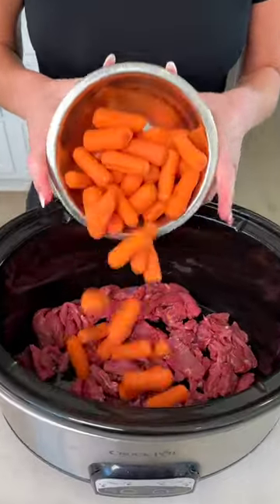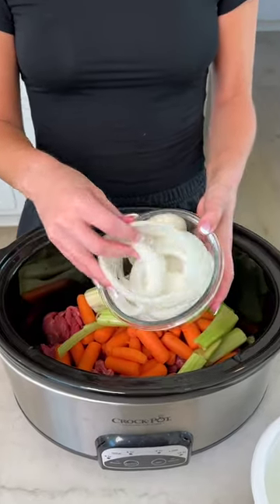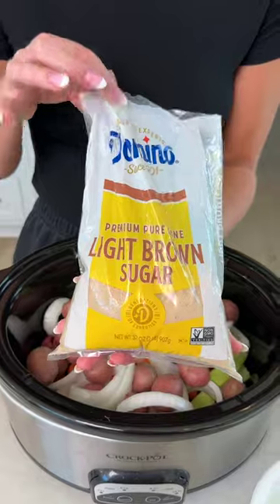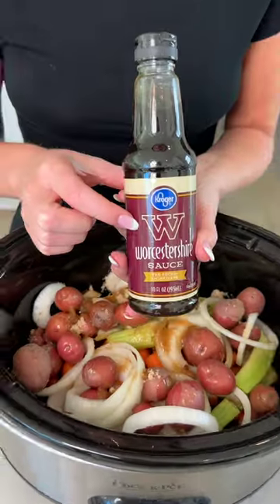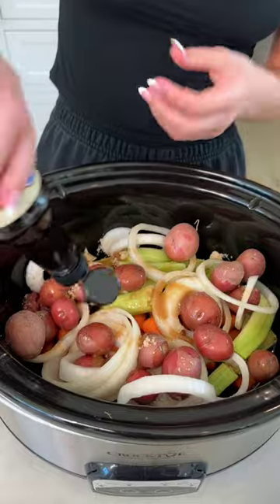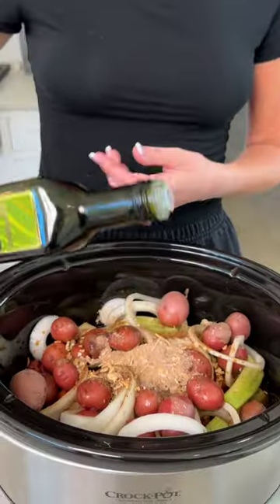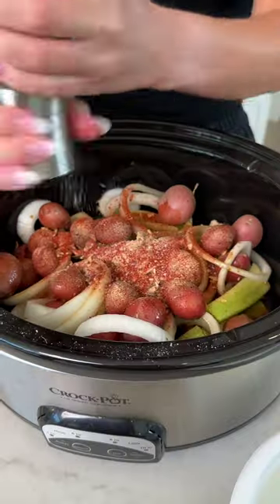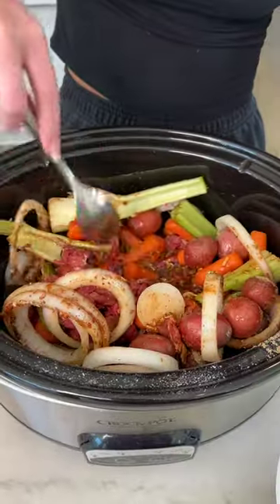UR JOBLESS MOM BE LIKE😳